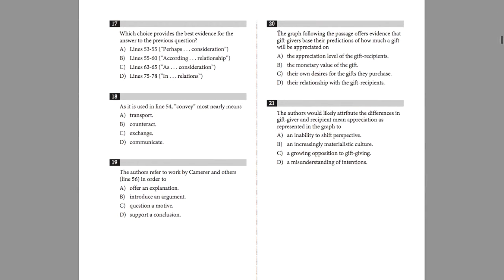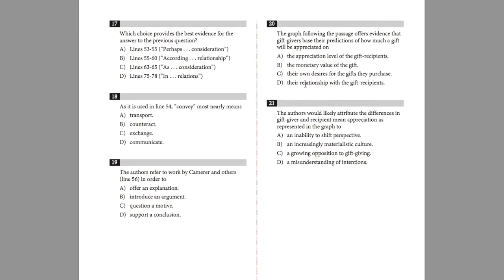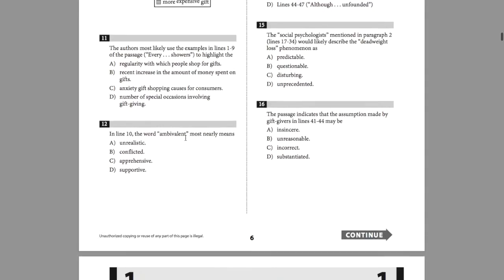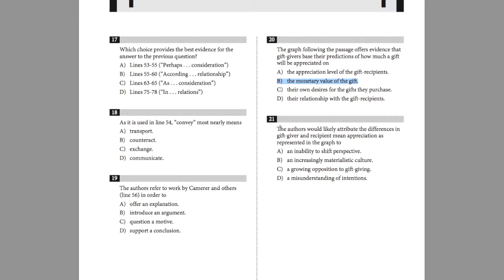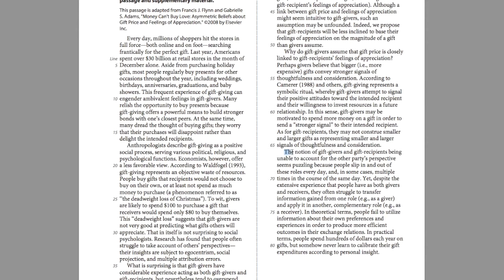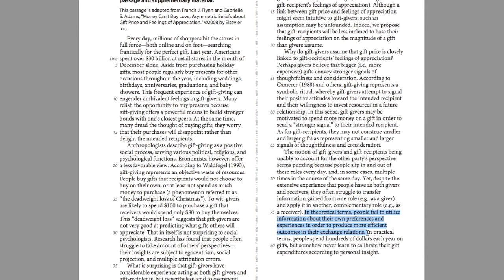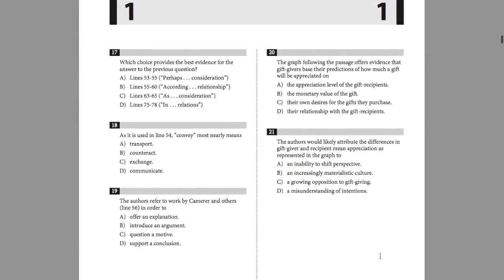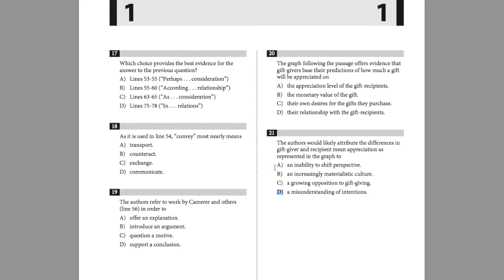New SAT Graphs in Reading Section?!?!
Don't sweat graphs in the reading section.  It's not big deal.  You can nail it!  If you need more help with the SAT or ACT, visit higherlearningtestprep.com